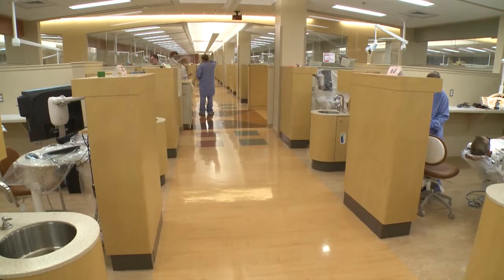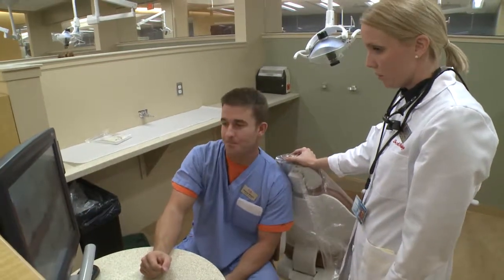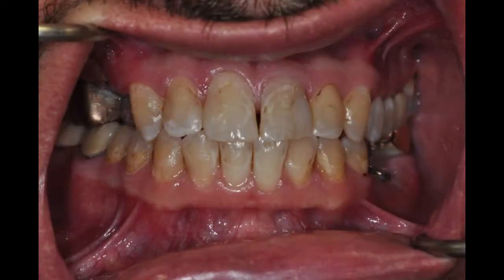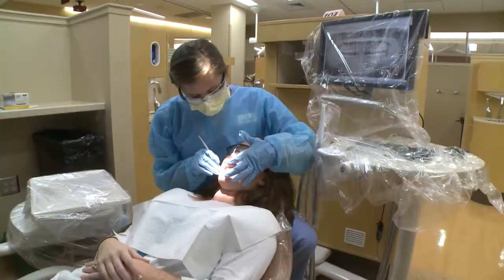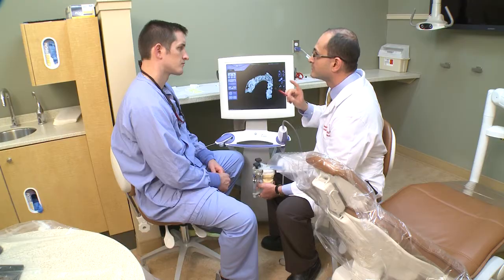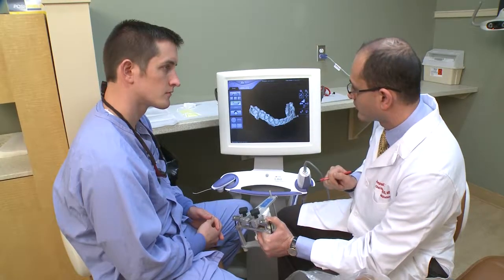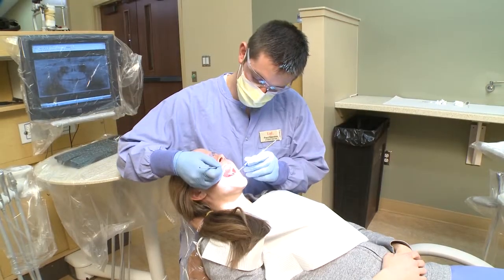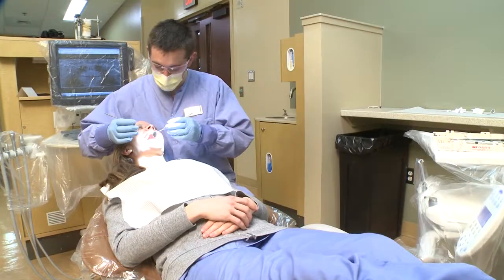University of Louisville School of Dentistry Paul Stevens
This video is used in recruiting for the University of Louisville School of Dentistry Oral Health and Rehabilitation. One in a series of Student Profiles.